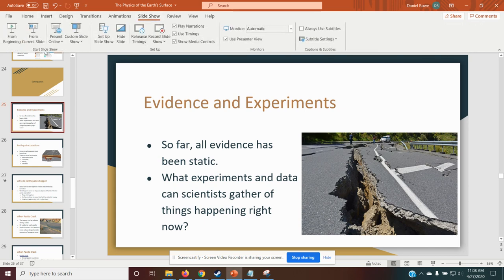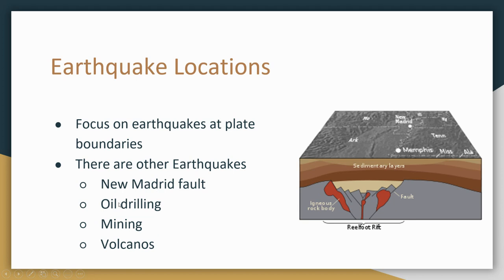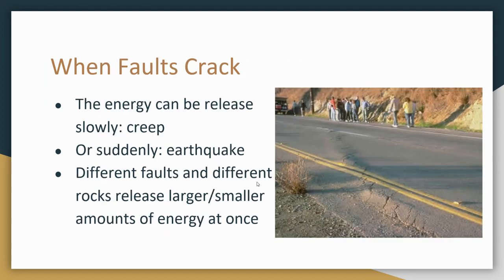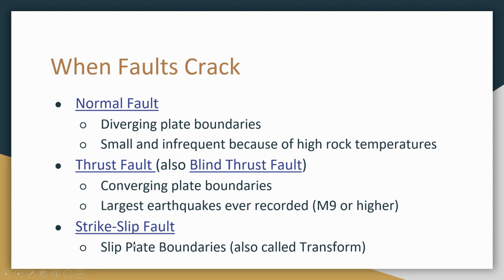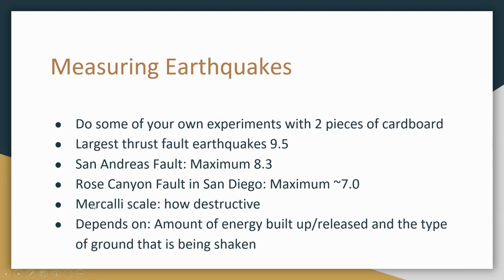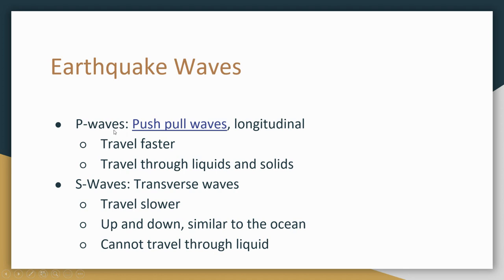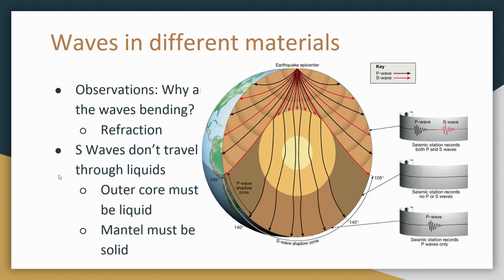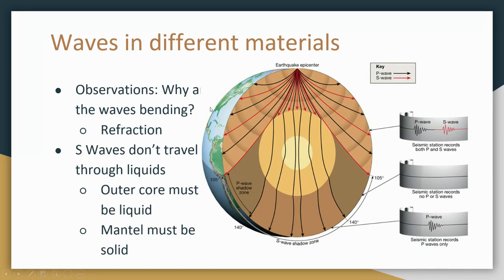Earthquakes: Lecture 2 of the Physics of the Earth's Surface